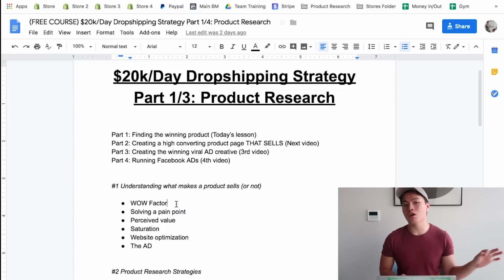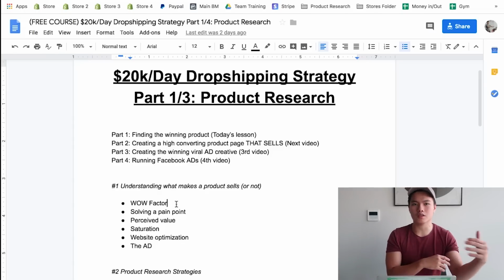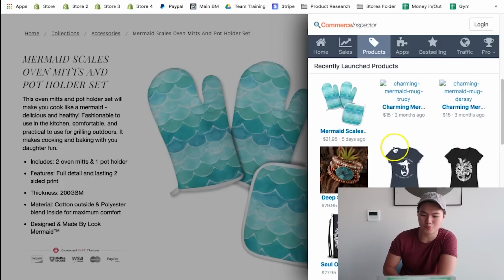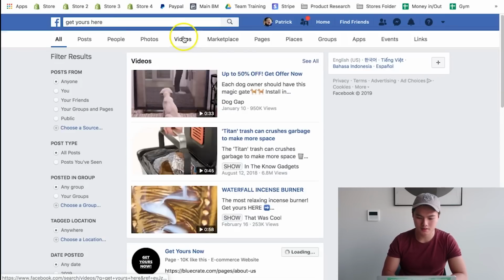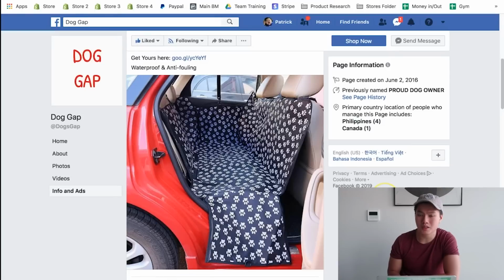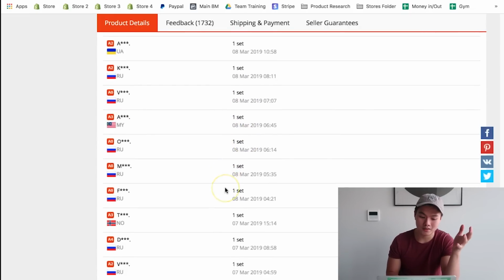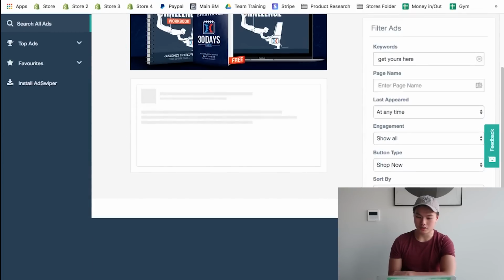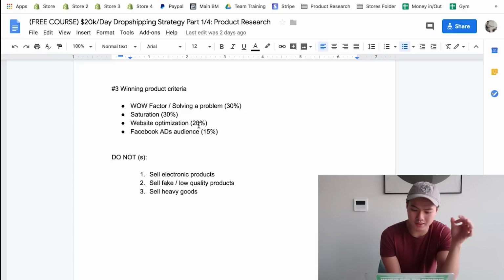(FREE COURSE) $20k/Day Dropshipping Strategy Part 1/4: Product Research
In this 4 Part training series I go through how you can get to $20k / day through dropshipping with Facebook Ads.

In today's video we will be talking about product research and specifically how you can winning products that will generate you up to $20k/Day.

Gary Lim is a 19 Years Old entrepreneur from Singapore. Having gone from $0 to over 1.8 million revenue with his online business in 1.5 years, he learnt a lot about what it takes to have success in business.

In this channel, he shares what he learnt mainly about eCommerce, overall business strategies and spirituality mindsets to help you achieve a well-rounded fulfilled and balanced lifestyle while making bank!

Ignore :D

YOUSE, Trey Cockrum,Malik Mufasa, The Real Zaki, Sebastian Ghiorghiu,Kevin David, Flying Start Online, James Beattie,Markus Evers, Franklin Hatchett